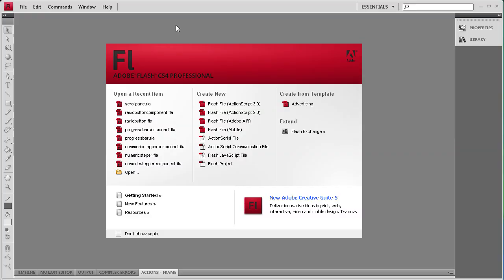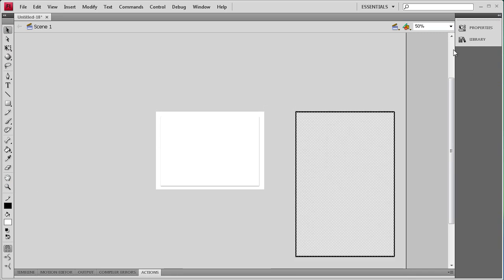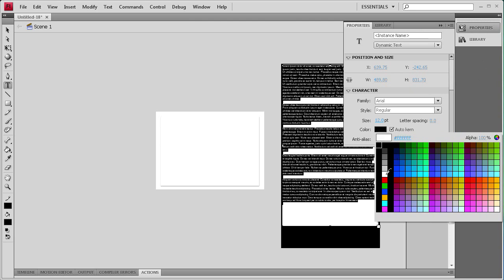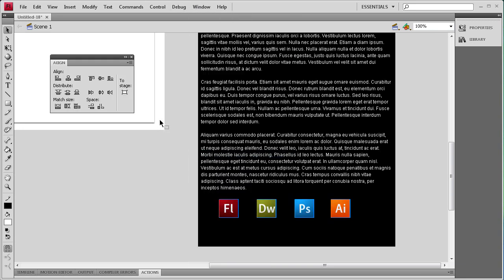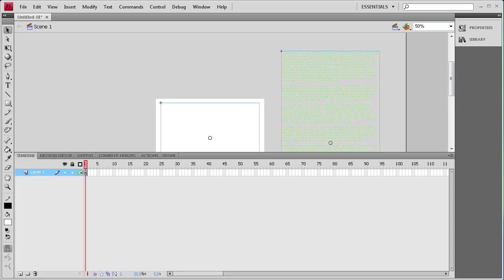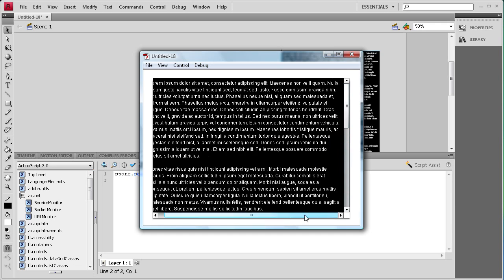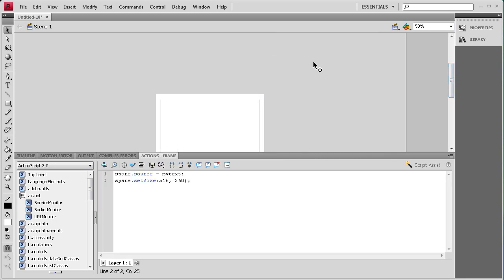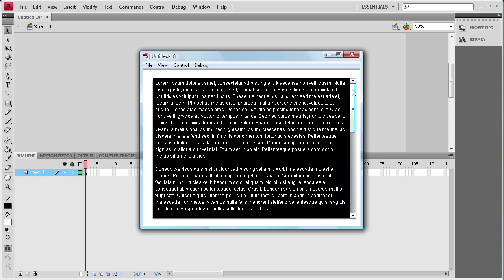Flash Tutorial: The Scroll Pane Component -HD-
In this tutorial, you will learn how to use the Scroll Pane Component in Flash CS4.